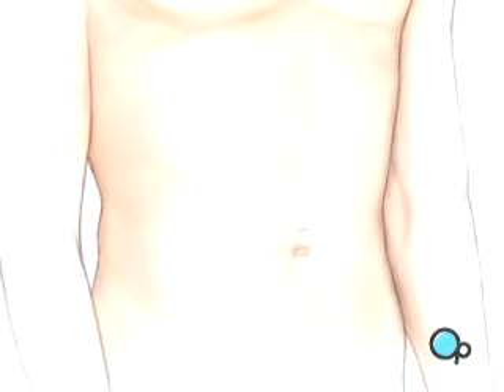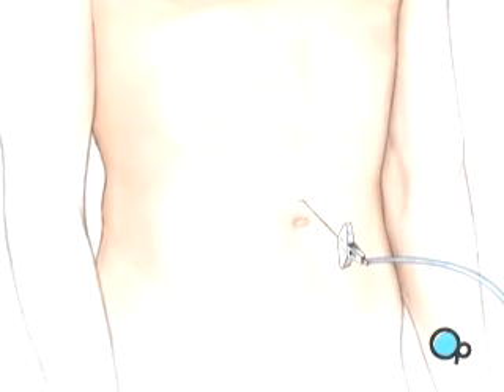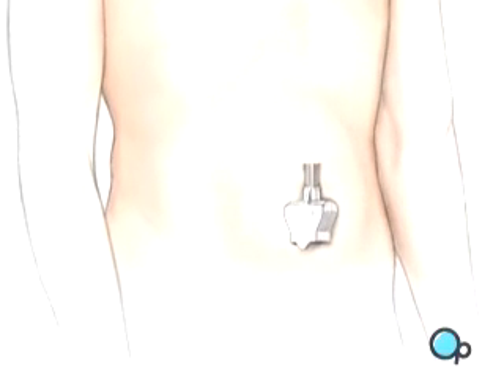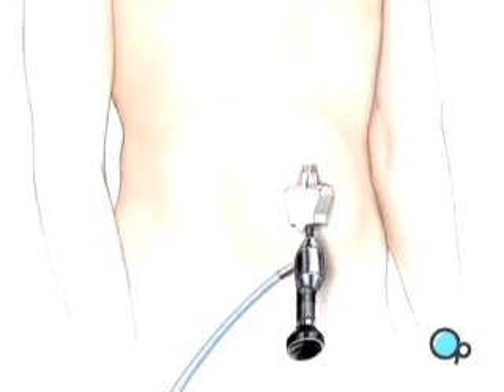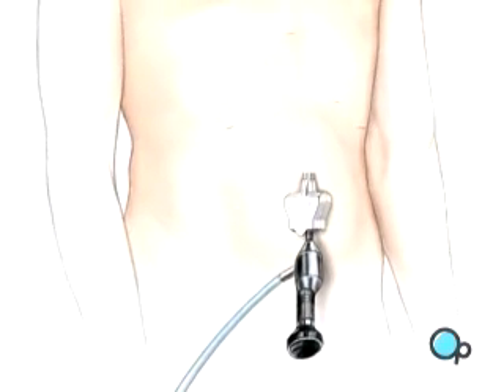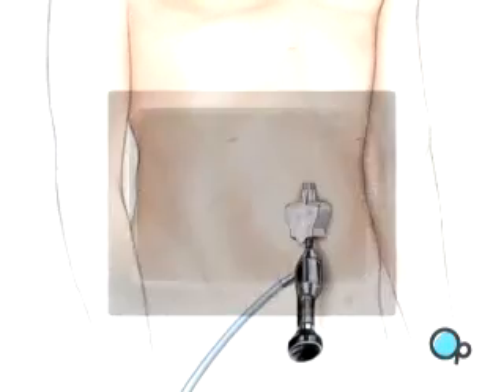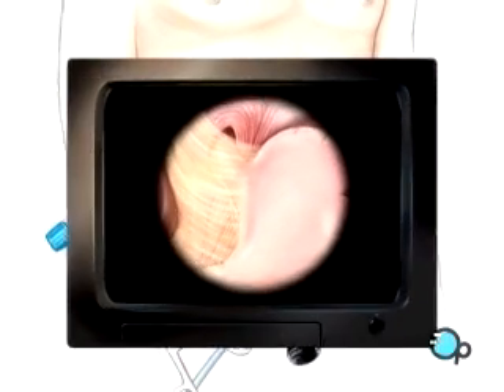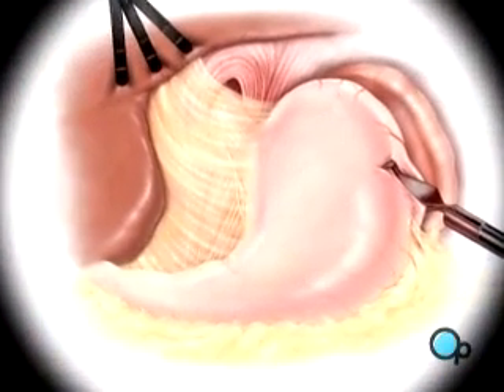Malpractice Medical Anti-Reflux Laparoscopy Surgery 3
After allowing a few minutes for the anesthetic to take effect ...
a small incision is made above the umbilicus;
then, a hollow needle will be inserted through the abdominal wall.
Four more incisions will be made, with care taken to keep the openings as small as possible. Patient Education
Once in place, the laparoscope will provide video images,
so the surgeon can insert the instruments used to locate and pull back the liver...
in order to see the upper part of the stomach.
First, the surgeon pulls the stomach away from the hiatus, or opening, in the diaphragm.
The surgeon can then dissect part of the diaphragm around the esophagus... This gives better access to the diaphragm and the esophagus.
Next, the surgeon pulls the esophagus upwards...
and closes the hiatus with sutures.
Some hiatal hernias can cause persistent and painful acid reflux and your doctor may decide to correct the problem surgically. In this case, the surgeon divides and separate the arteries that supply blood to the top of the stomach.
After freeing the stomach from the spleen,
your doctor wraps the upper portion of the stomach around the esophagus and sutures it into place. Patient Education
the muscle layers and other tissues are sewn together and the skin is closed with sutures or staples.